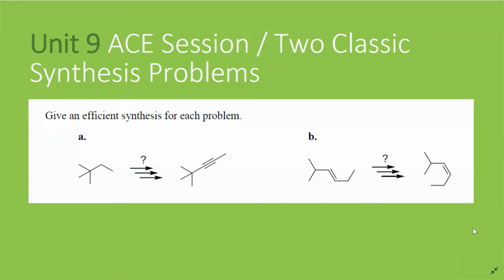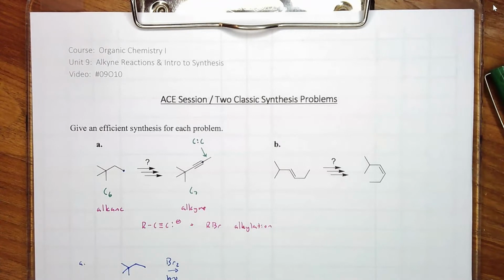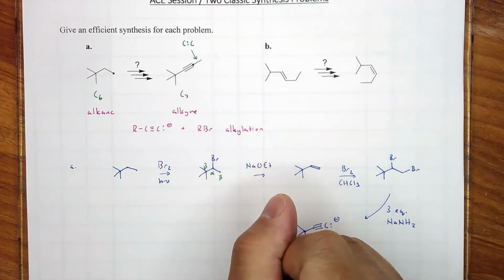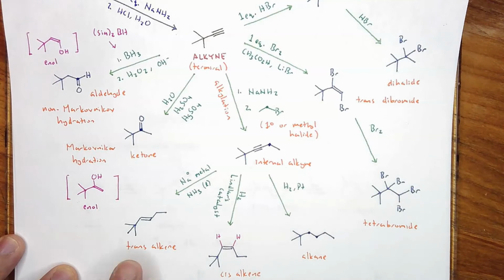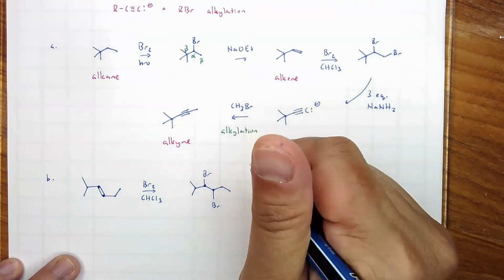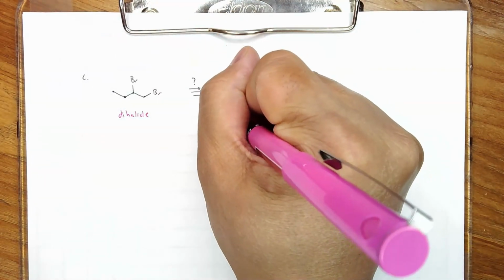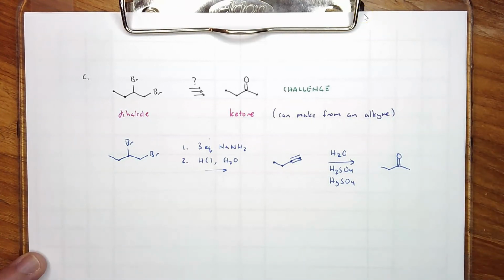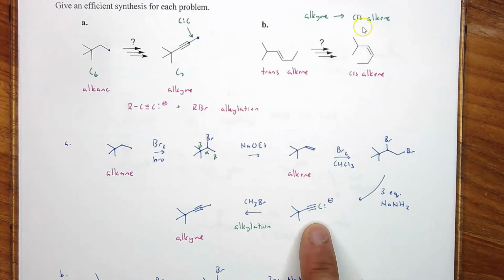ACE Session / Two Classic Synthesis Problems Using Alkyne Chemistry (Plus Two Bonus Problems)